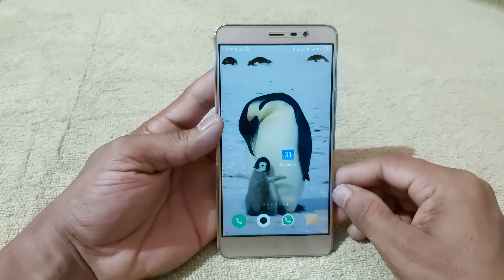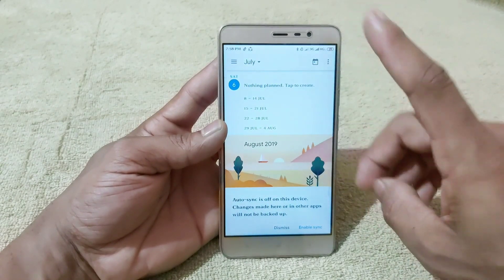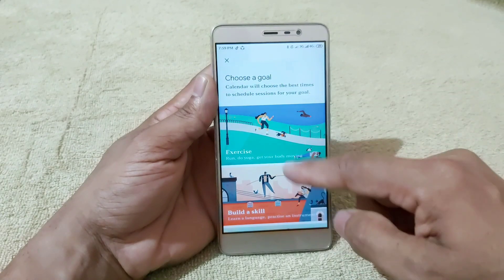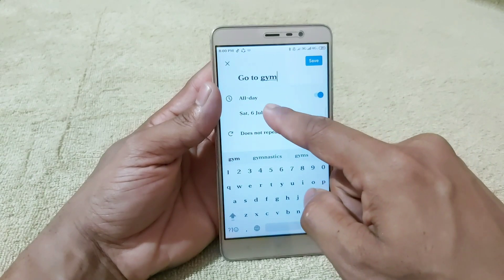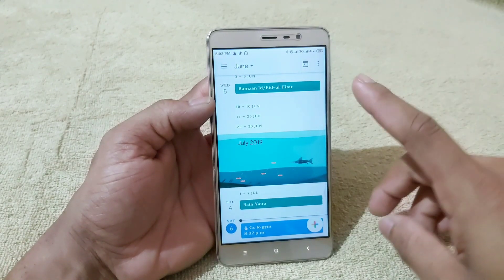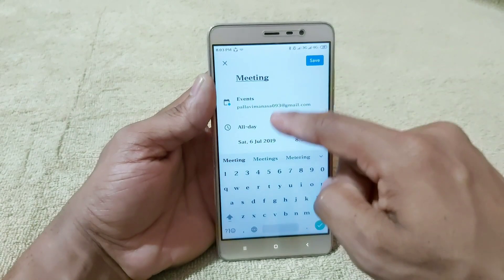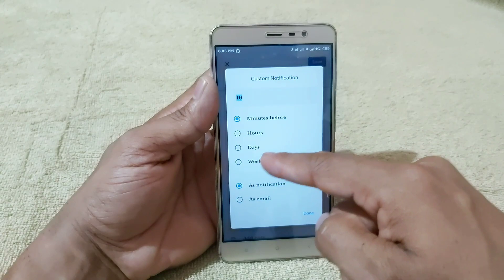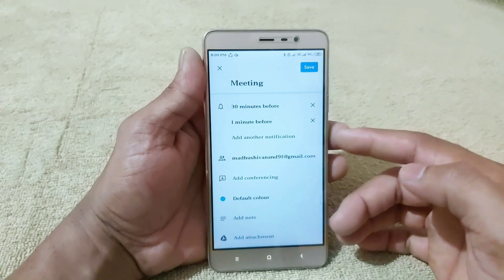GOOGLE CALENDAR APP|AMAZING REMINDER APPLICATION|ALL IN ONE MIND KANNADA CHANNEL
Google calendar app|best reminder application

ᇮᇮᇮᇮᇮᇮᇮᇮᇮᇮᇮᇮᇮᇮᇮᇮᇮᇮᇮᇮᇮᇮᇮ

HELLO 🙋

ABOUT VIDEO-

Hello friends in this video we are going to know about Google calendar app,

COMMENTS -📝📝📝📝